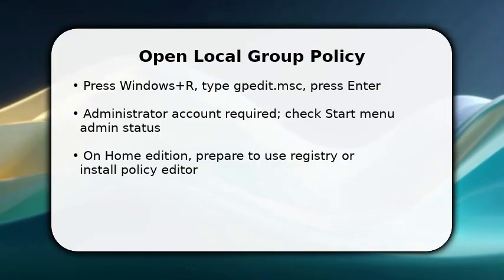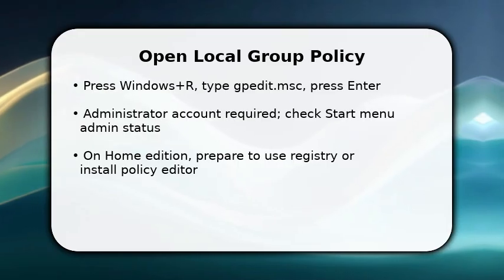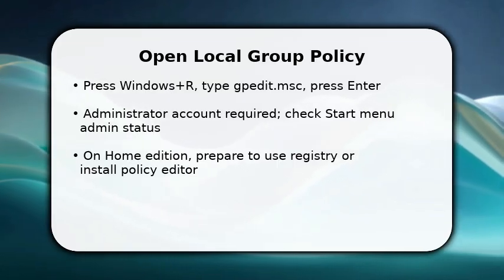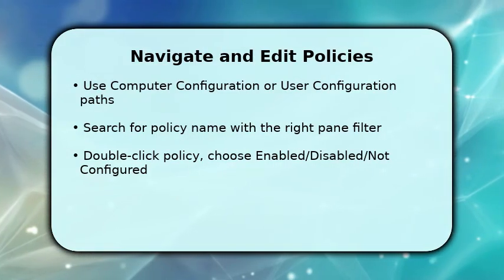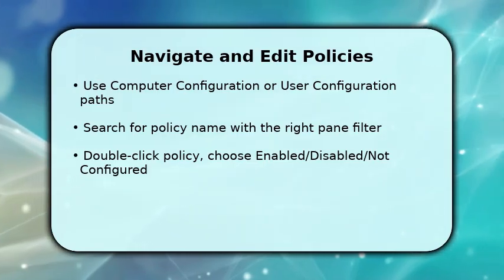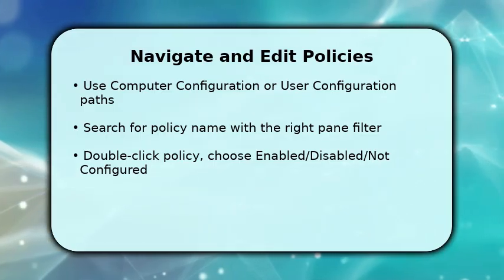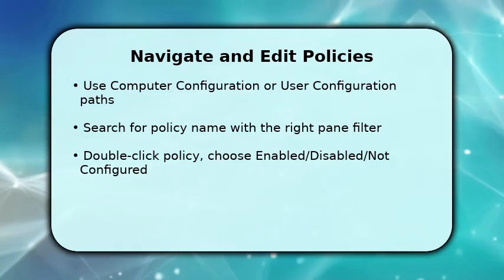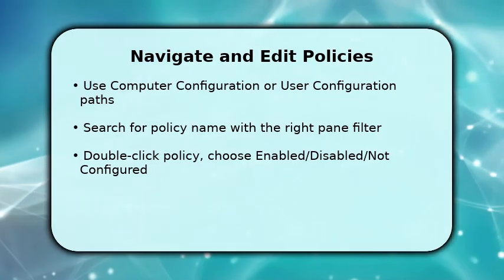How to Get Edit Group Policy Windows 10 - Step by Step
Learn the step-by extricate process to join an edit group on Windows 10 with our comprehensive guide. From understanding permissions and system settings, navigating through user accounts, right down to applying changes - this video will walk you through each stage for a hassle-free experience.